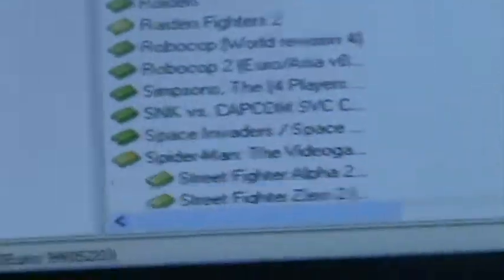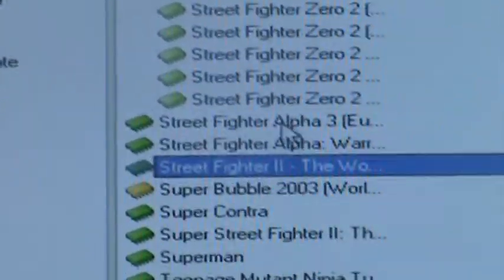Mame tutorial and Arcade startup "Part 2"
This is part 2 of the mame tutorial as well as game play from my new roms.